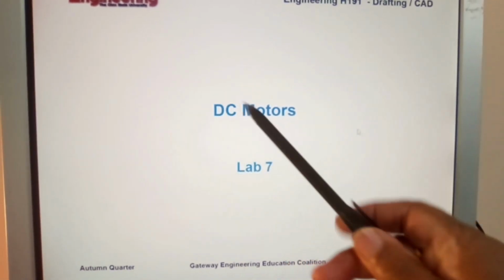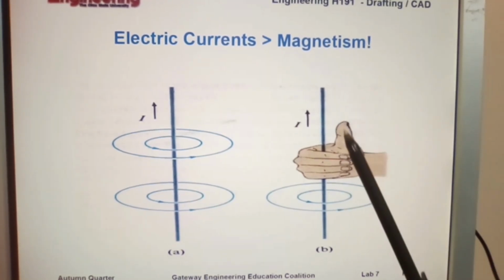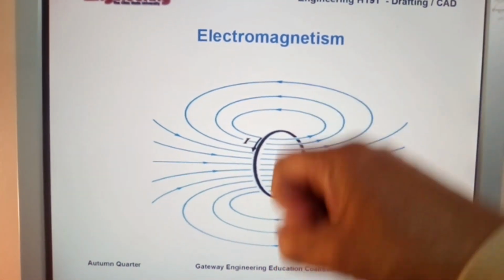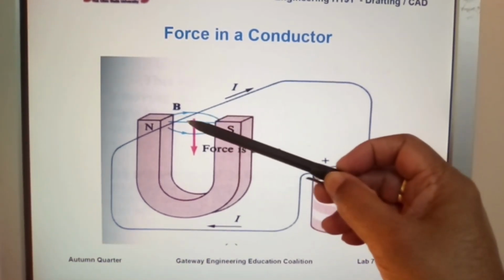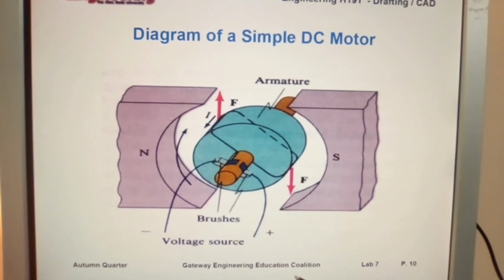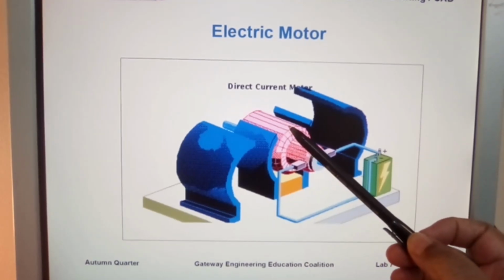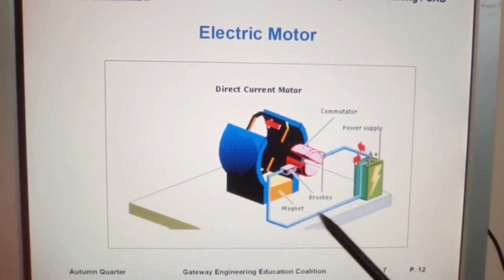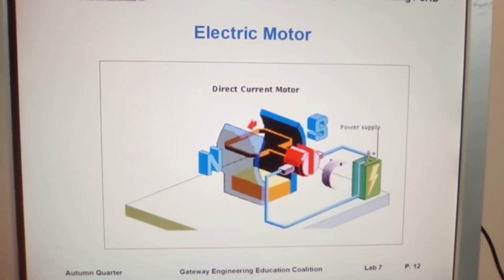DC Motors 11 2024